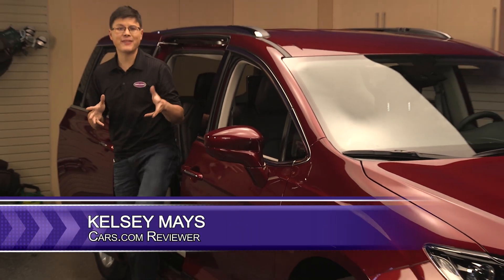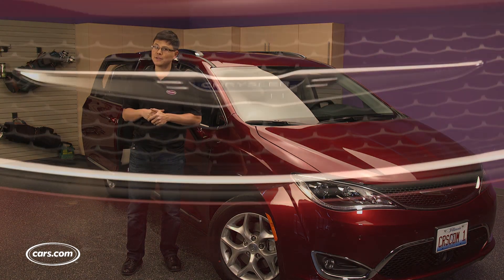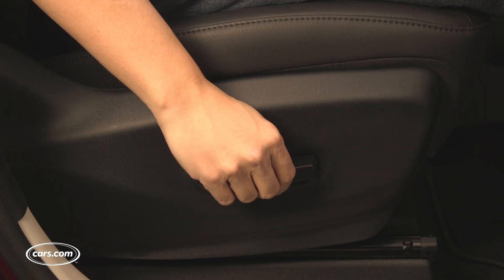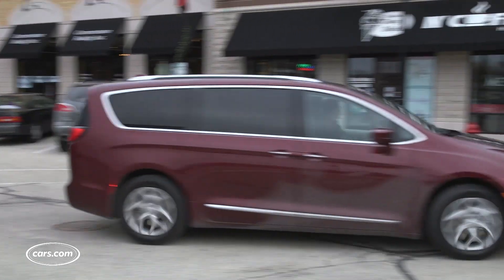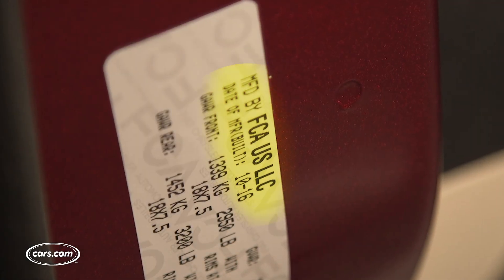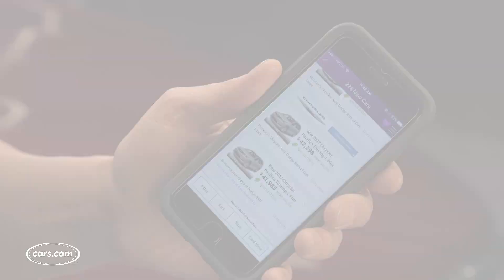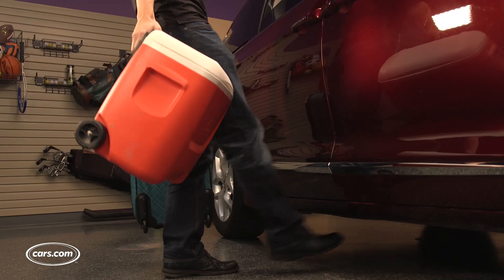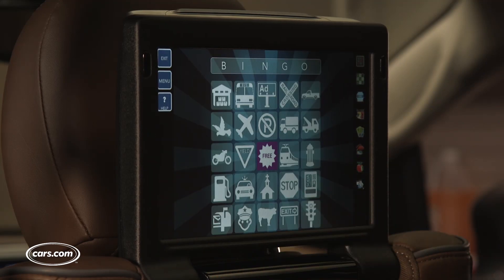We Bought a 2017 Chrysler Pacifica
Chrysler has taken just about everything a minivan can do and either improved or reinvented it with the 2017 Pacifica, an all-new minivan that blew us away with its innovation, utility and drivability. We went ahead and named the Pacifica our Best of 2017 car - and then we bought one, something we've done every year with our favorite car to see how it holds up to the accolade.